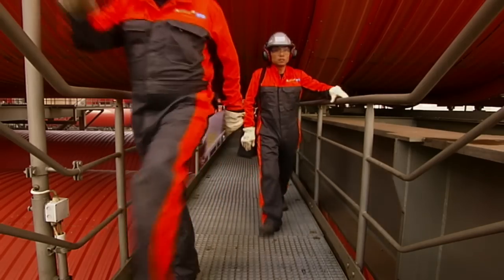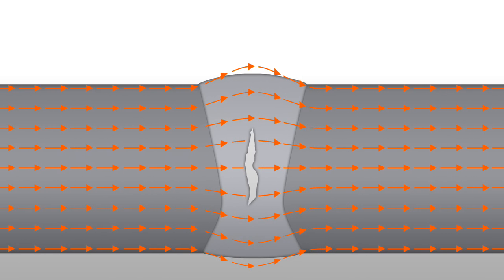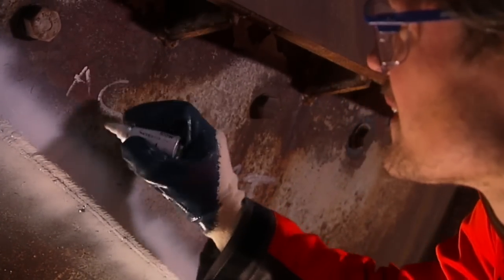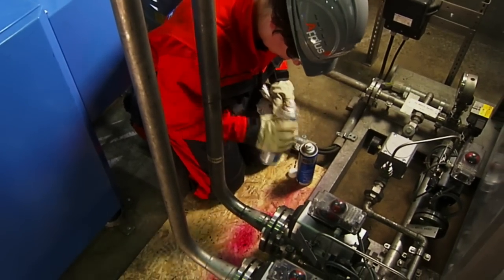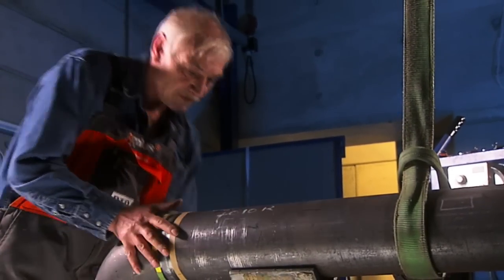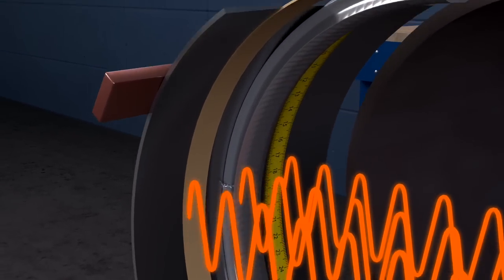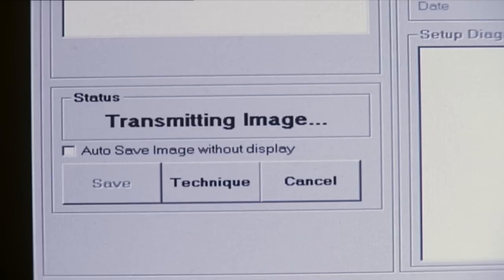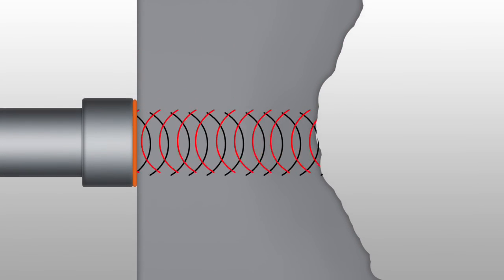Applus+ NDT techniques